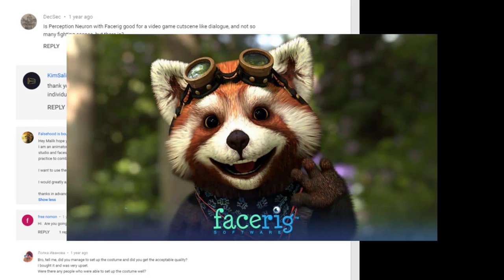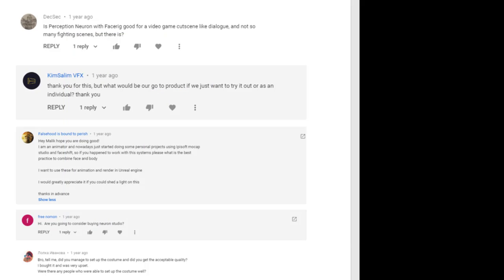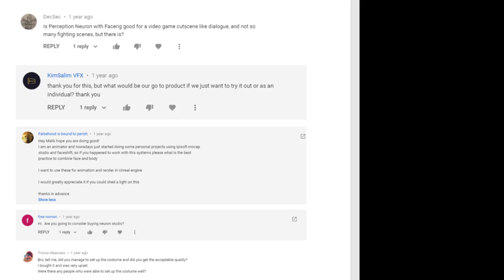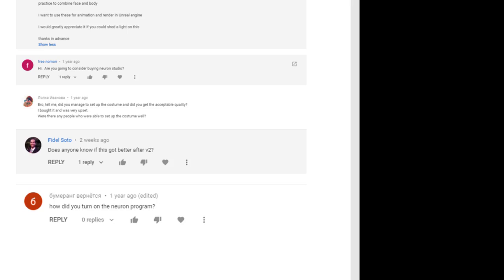Perception Neuron Response to User Questions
Addressing some questions users have regarding Perception  Neuron.